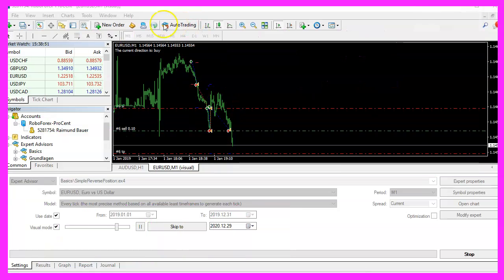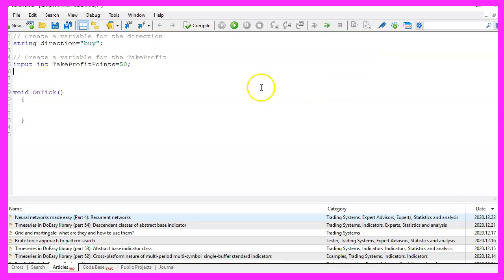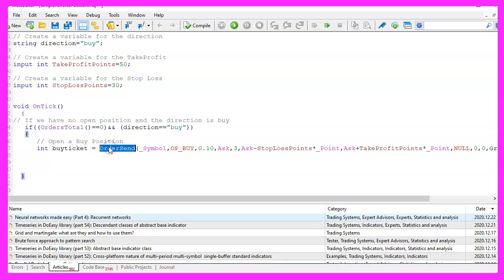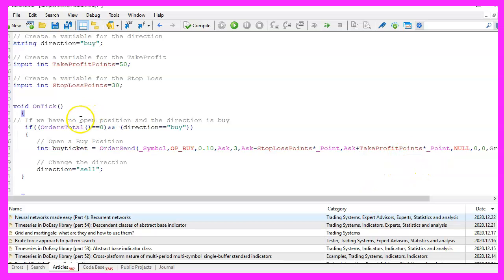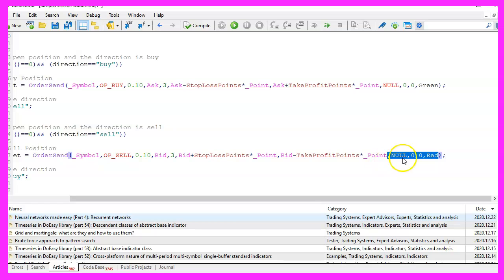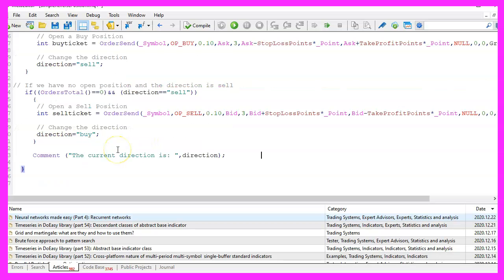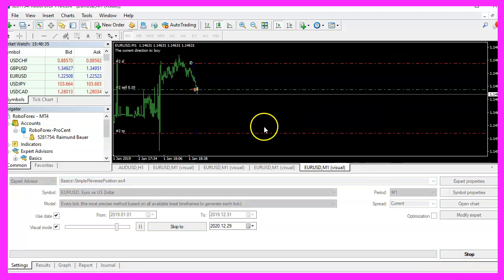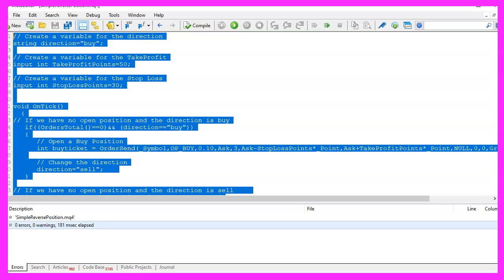MQL4 TUTORIAL BASICS 97 - SIMPLE REVERSE POSITION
In this video we are goinig to create an MQL4 Expert Advisor that is able to change the trading direction for each position and we also use user defined variables to set stop loss and take profit settings - without recompilation

In this video, we are going to create an Expert Advisor that is able to change the buy or sell direction for each position, so let’s find out how to do that with MQL4. To get started, please click on a little icon here or press F4 on your keyboard. Now you should see the Metaeditor window and here you want to click on file, new file, Expert Advisor from Template, continue. I will call this file simple reverse position, click on Continue, continue and finish.

Now you can delete everything above the ontick function and let’s also remove the two comment lines here. First, we want to create a variable for the direction. This is a string variable called direction. And the initial value will be buy, for the simple example. Now let’s add an input variable. An input variable can be modified by the user without recompilation. It can be done by simply changing the Expert Advisor properties in the strategy tester or on real charts.

This variable will be an integer variable called take profit points and we are going to set the initial value to 50. Now let’s do that again, this time for the stop loss points. We are going to use 30 points for the initial stop loss. And inside the ontick function, we want to check if OrdersTotal equals zero. If that is true, we would have no open position. And we also want to check if the direction equals buy and if that is true, we want to open a buy ticket, that is done by using ordersend for the current symbol on the chart, we use OP_BUY because we want to open up by trade. For 10 Microlot, for the ask price, the tolerance value is three and this value here will set the stop loss for us to the value of points that we have created in the variable here, the next expression will set the take profit points. This could be a comment that we don’t need. We also don’t need a magic number and we do not need to set an expiration date.

The last parameter is for the color of the line, in this case, we use green. And because we want to change the direction every time, we are now going to set the direction variable to sell. That’s it for the buying part. For the selling part, it is almost equal.

We check if orders total delivers a value of zero and if the direction equals sell. And if that is true, we use OrderSend for the current symbol. This time we use OP_Sell because we want to sell 10 microlots. And when we sell, we need to use the Bit price, the tolerance value is the same. This will set the Stop-Loss above the current sell trade and this will set the take profit below the current sell trade. The rest is the same, except for the fact that we are using red lines for sell trades.

And after we have opened the ticket, we set the direction for the next trade to buy. Well, why would anybody do stuff like that? It’s a good way, for example, to check if the other components of a trading system work well. And when you do this here and set the values for the take profit and for the stop loss to different point values, you will likely learn something that you didn’t expect. Now, let’s add a comment statement for the text.

The current direction is followed by the direction. And that’s about it, if this was too fast for you or if you have no idea what all the code here does, maybe you want to watch one of the other videos in the basic video series. Or maybe even the Premium Course might be interesting for you, you can find that one on our Web page where we also offer a starter course for just one dollar right now. But for now, please click on the Compile button or press F7.

You shouldn’t get any errors. And if that is the case, you can click on a little button here or press F4 to go back to Metatrader. And in Metatrader, you want to click on View, Strategy Tester or Press Control and R. Please pick the new file. Simple reverse position dot .ex4 mark the option for the visual mode here and start your test. Here we are. This is the first position you can see that the take profit value is bigger than the stop loss value.

Now let’s click on Stop, Expert Properties and change the value to thirty. Click on OK, restart the test. And this time we can see that the values are equal. The current direction is buy. Let’s speed that up a little bit and you should see that it buys and sells as expected. So our little Expert Advisor is working and you have learned how to code an Expert Advisor that is able to change the trading direction for each trade. And you have coded it yourself with a few lines of MQL4 code.